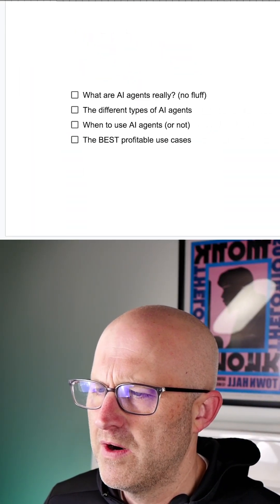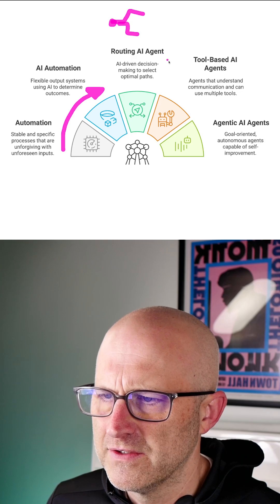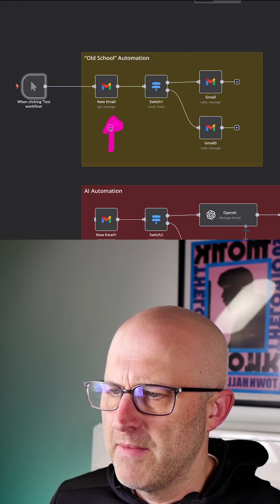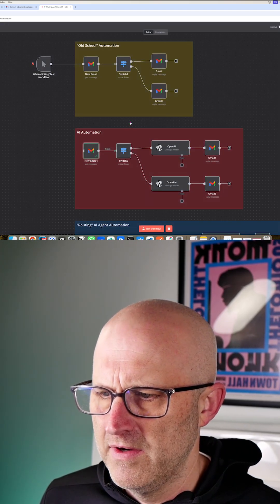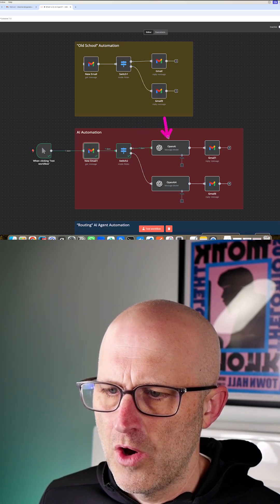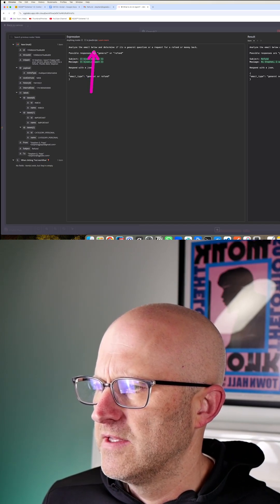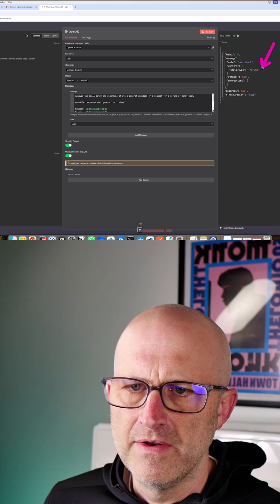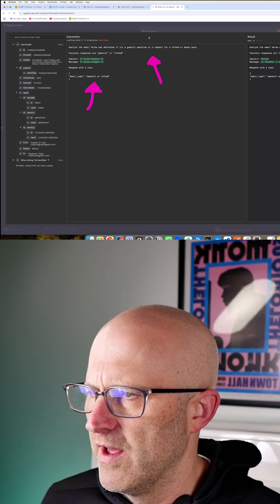The #1 Mistake People Make with AI Agents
Everyone wants to use AI agents.
Few actually need them.
Here’s the problem: if you're adding agents just because they're trendy, you're introducing complexity without benefit.
The value of an agent isn’t that it uses AI — it’s that it can make decisions inside your automation.
If your workflow only needs to route a message or draft a basic response, you don’t need an agent.
You need logic.
Maybe some LLM support.
But not a full-blown autonomous system.
In this breakdown, I’ll show you exactly when to use agents, when not to, and how to avoid the mistake that burns time and derails entire builds.
Start with clarity.
Then build with purpose.